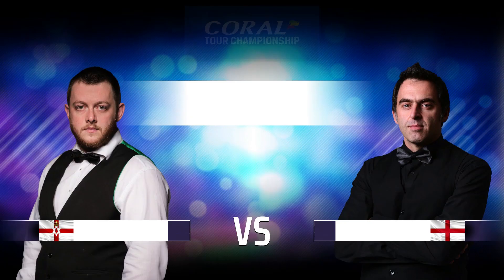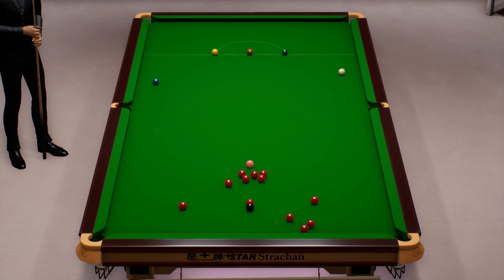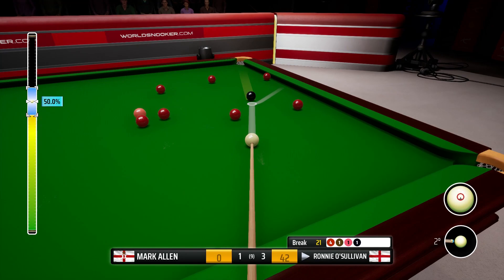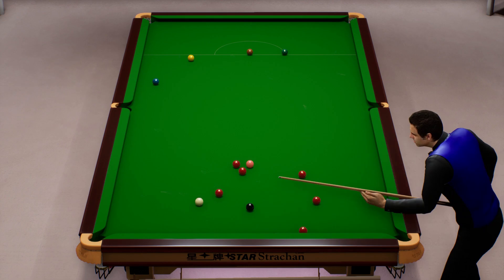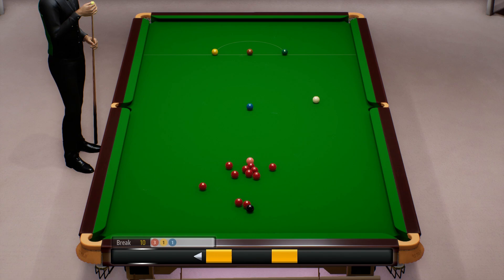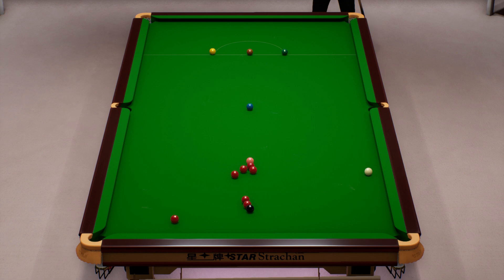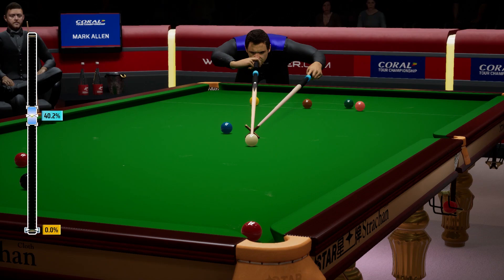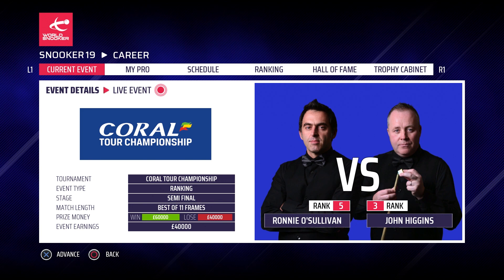Snooker 19 Ronnie O’Sullivan Career Mode S2 #59 | CAN WE FINISH THE JOB?